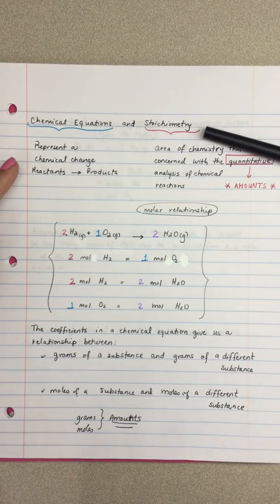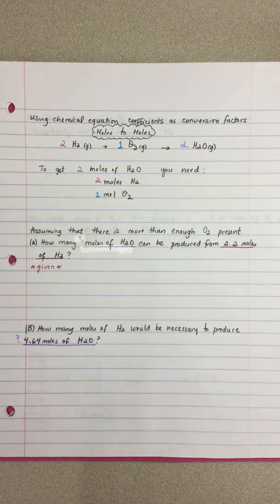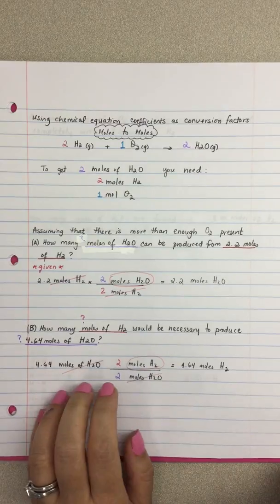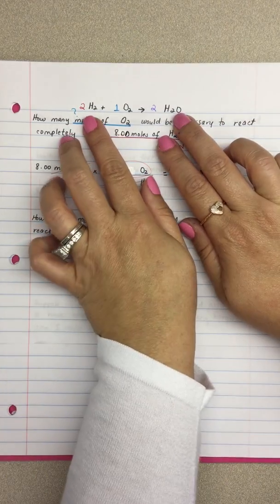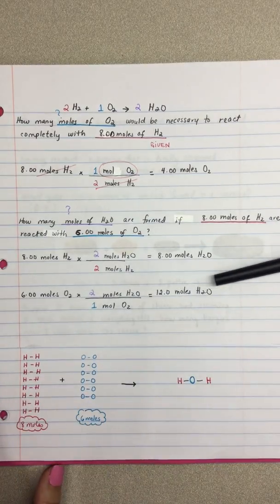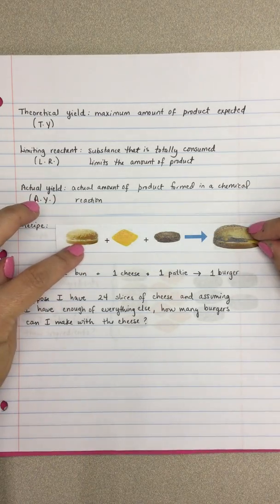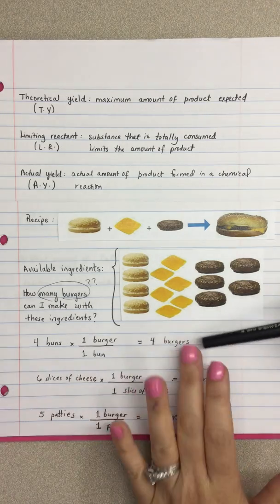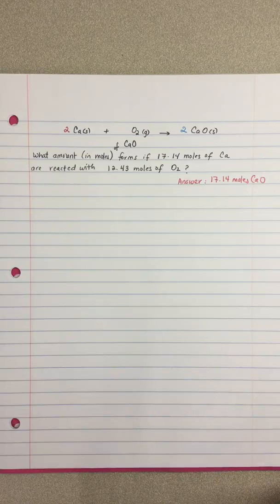Chemical Quantities 4 of 5